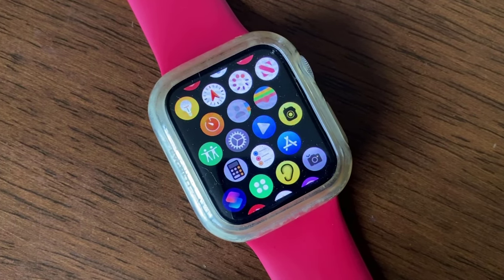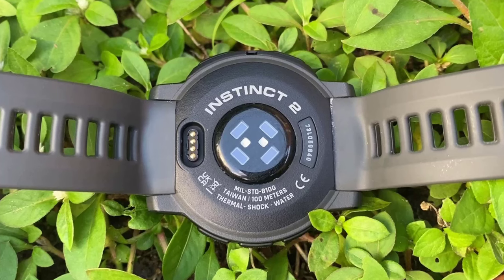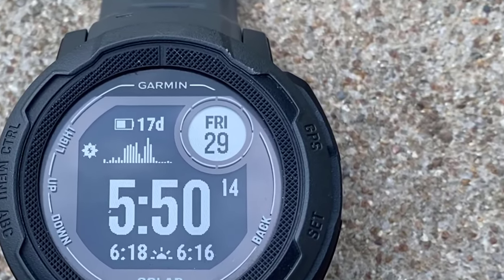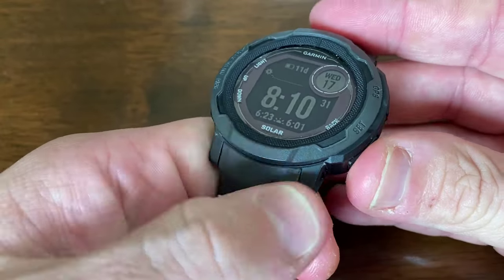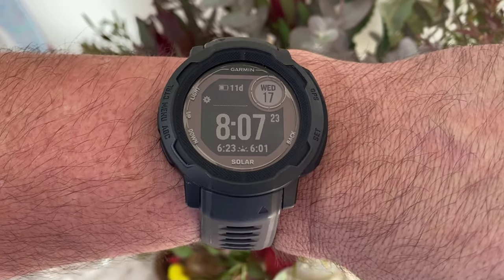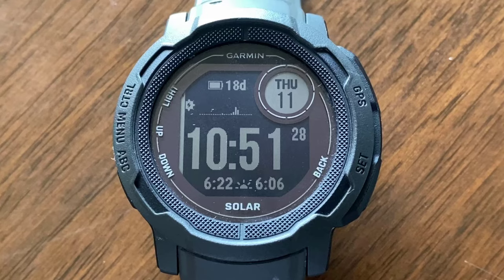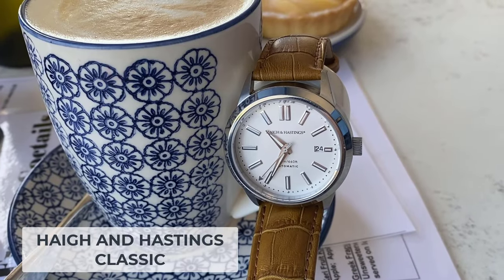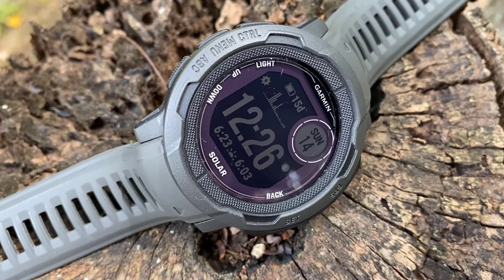Garmin Instinct Solar 2 Review – It's fun on the dark side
A review of the Garmin Instinct Solar 2.